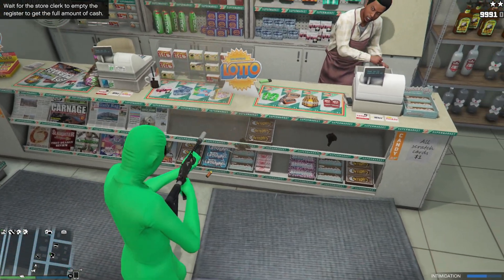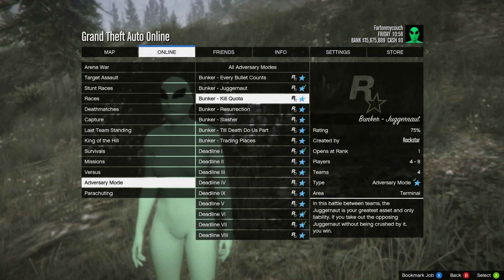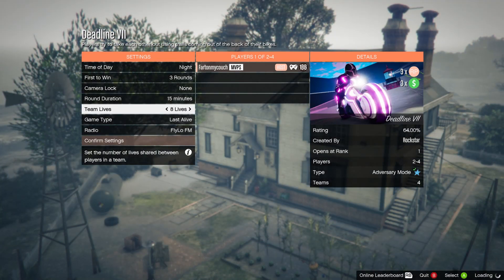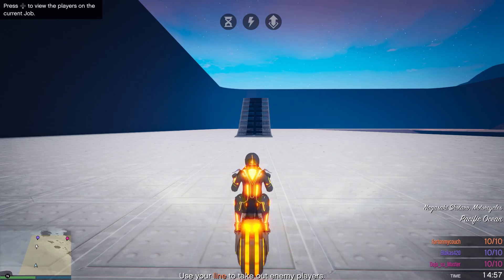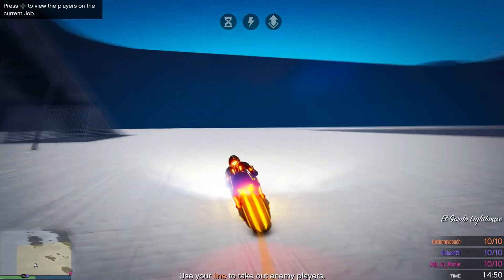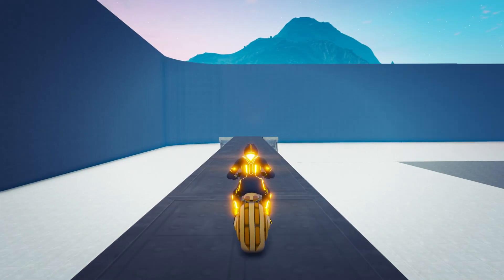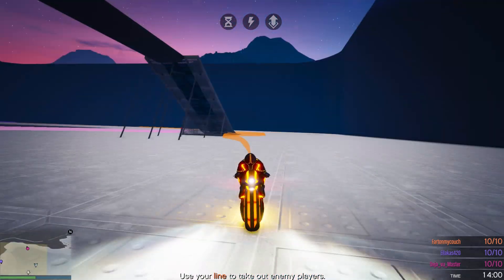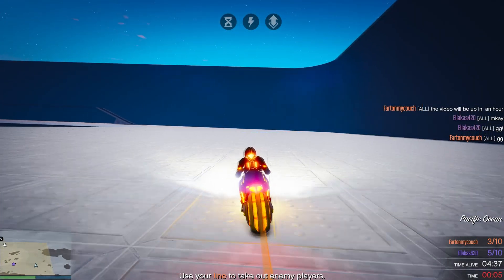Do this to make a lot of Money in GTA 5 online right now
A money guide on how to make money in GTA Online for all players in gta 5 to get rich the easy way.

In this GTA 5 video, I will be showing you a Step by Step solo money guide on how to be rich in GTA Online.